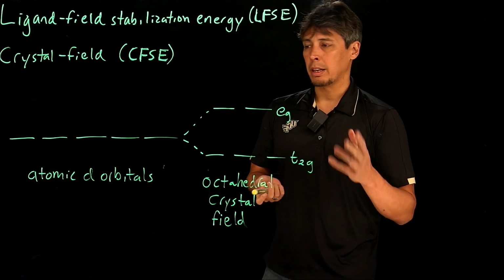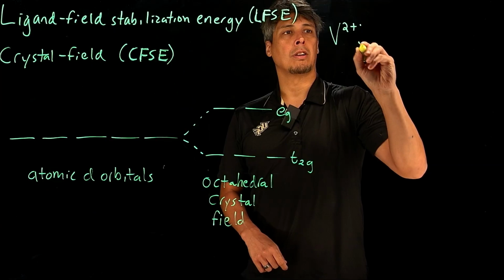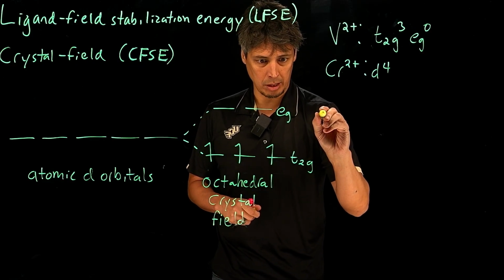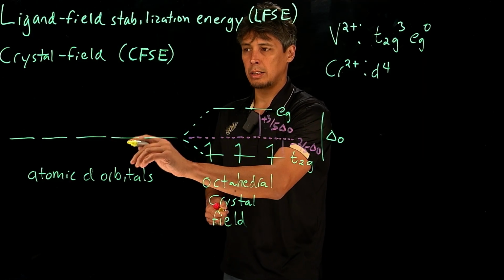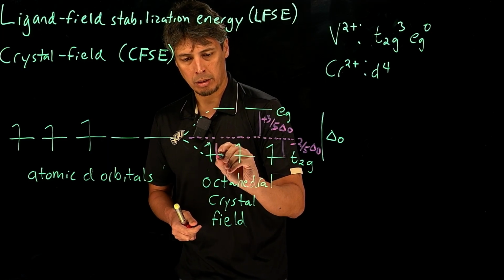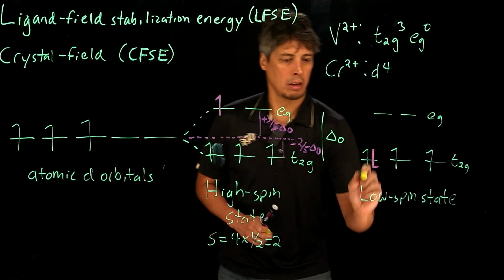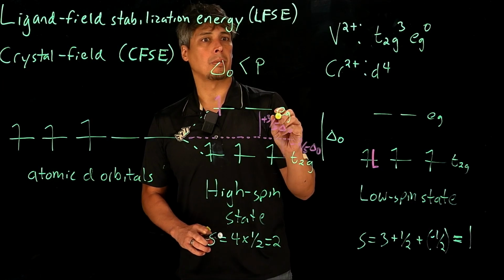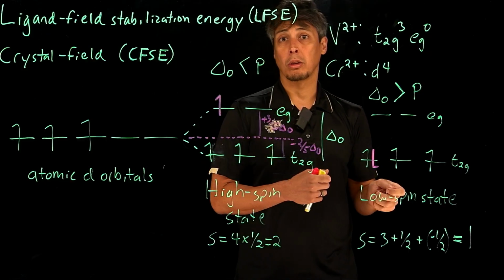Video 3.3 - Electron configuration in crystal field theory